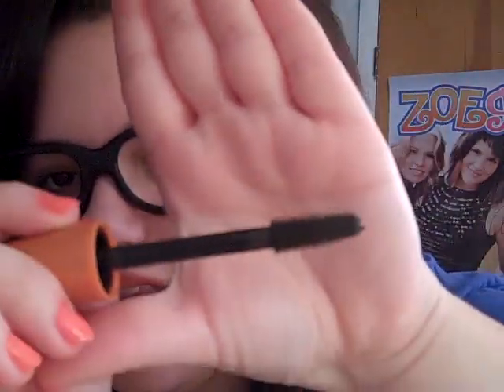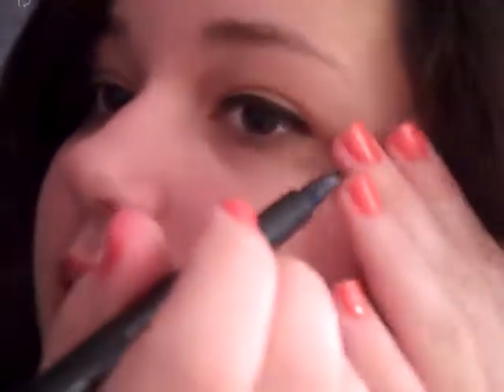Quick Easy Cute Eye Under 3 Min!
Hey guys i just wanted 2 do i really quick cute eye tutorial this looks great for people with or without glasses :) and nope i don't have glasses so that's why i used fake ones haha... I hope you enjoy the video and feel free to do the look. it takes no time at all!